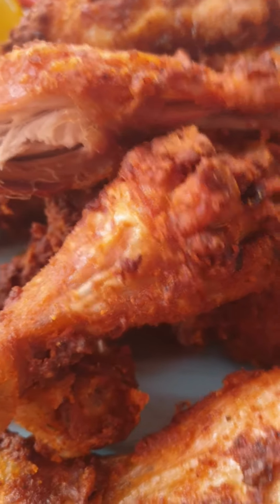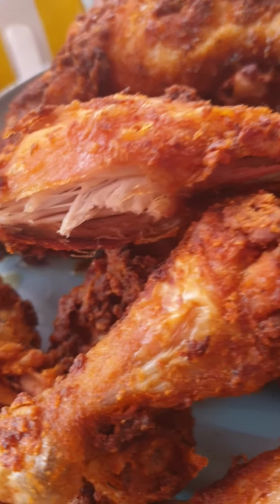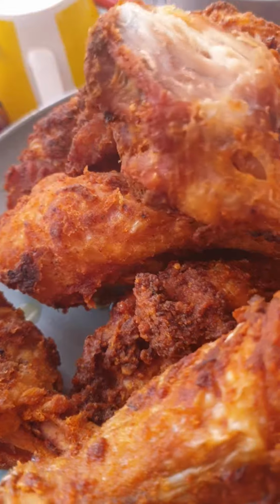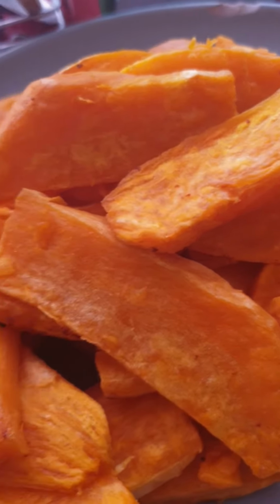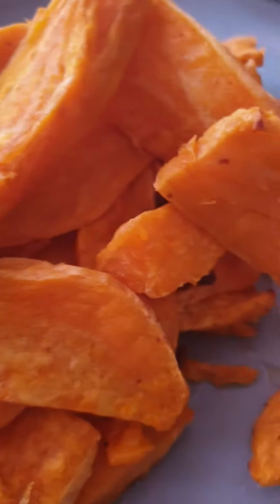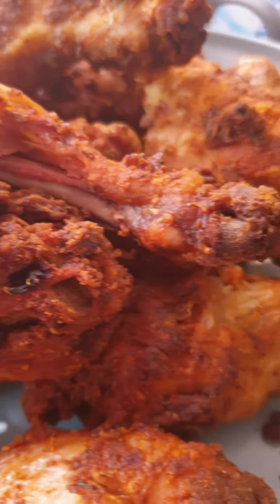sweet Potatoes and Lovely Chicken, Enjoy Yourself 😋❤❤❤